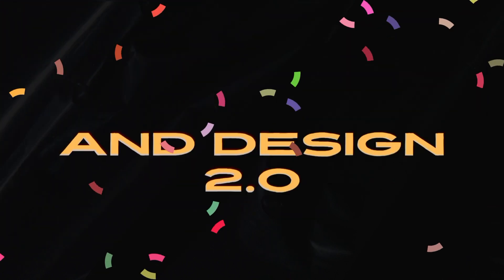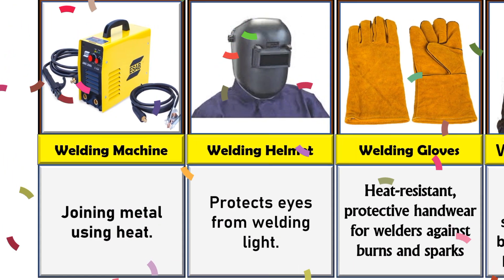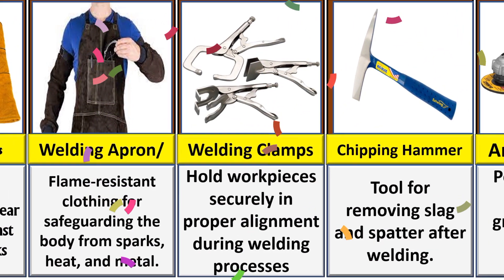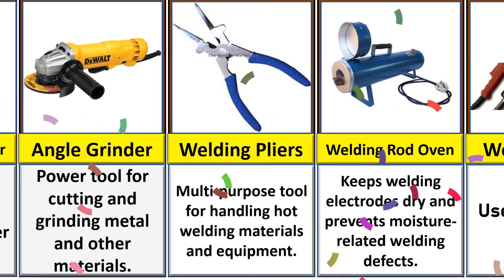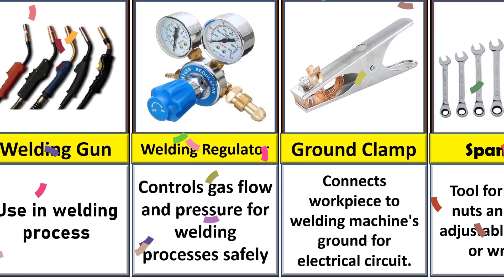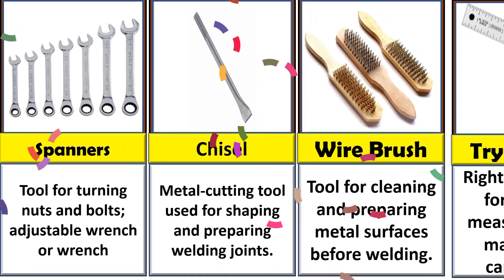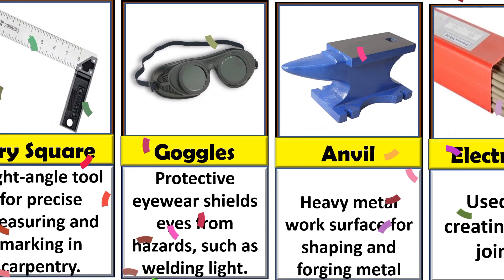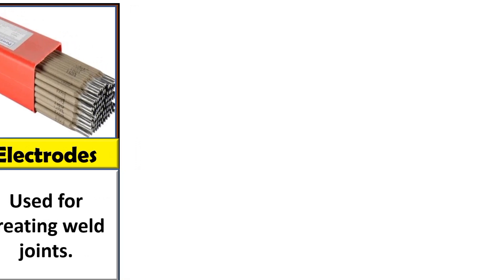Different types of welding tools and equipment | useful welding tools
In this video, we'll explore different types of welding tools and equipment that every welder should know. Whether you're a beginner or an experienced welder, having the right tools can make a significant difference in your welding projects.

We'll cover essential topics such as MIG welding, TIG welding, stick welding, laser welding machines, and arc welding tools and equipment. You'll also find tips and tricks for beginners, along with some exciting welding project ideas.

If you're looking for beginner welding project ideas or simply want to expand your knowledge of welding basics, you've come to the right place. We'll discuss tools to start welding, basic welding tools, and much more.

Join us in this informative journey through the world of welding tools and equipment.

Our channel aims to provide accurate and up-to-date information about your favorite celebrities. Our team conducts thorough research before presenting the information in video form. If you notice any incorrect information in our videos, please let us know and we will investigate.